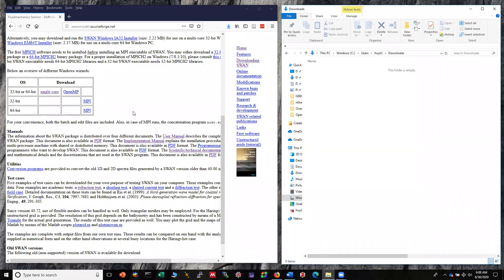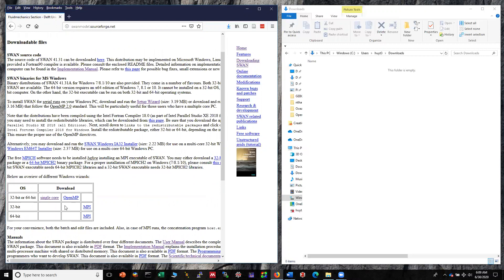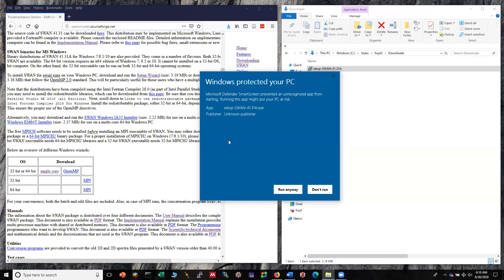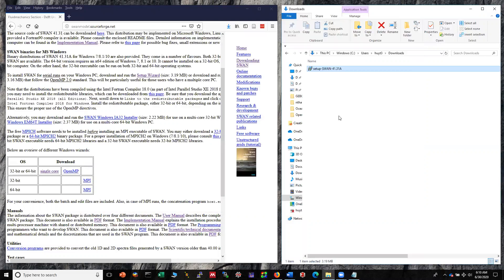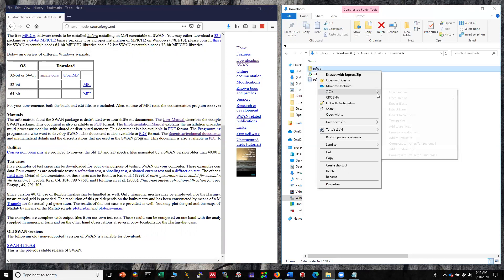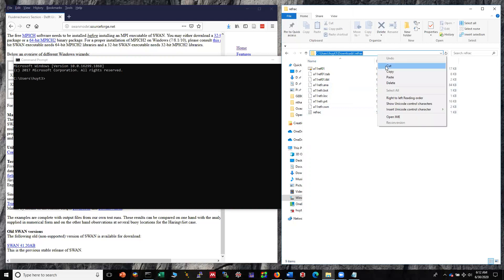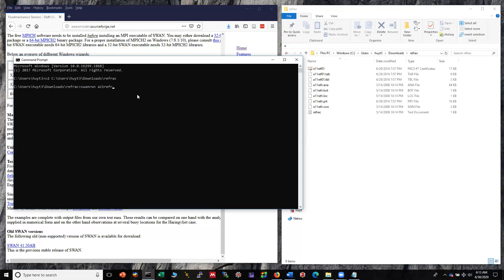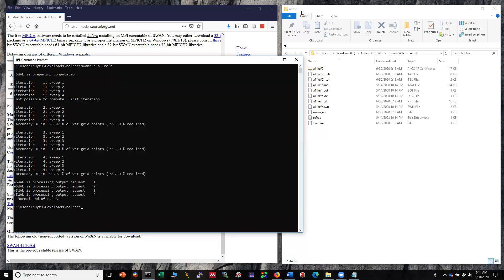How to install SWAN software to simulate wind waves on Windows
This tutorial provides three steps to install SWAN software (single core version) on Windows laptop/computers. This is an open-sourced software to simulate/predict wind-waves in coastal areas.

The main purpose is to guide students who study "Dredging Engineering" Unit at the University of Melbourne (Unit Convenor: Prof. Alexander Babanin) can install the software on their laptop in advance, so that they can practice and do their work without going to the lab computers.